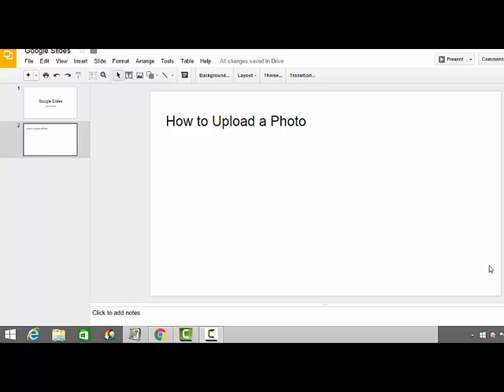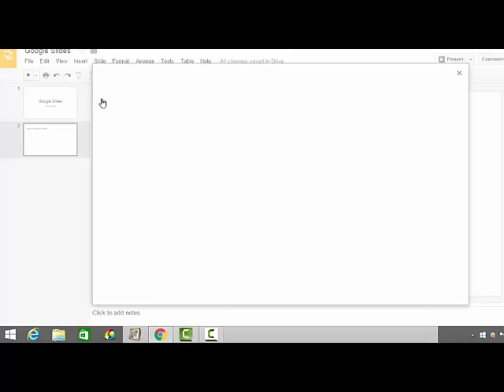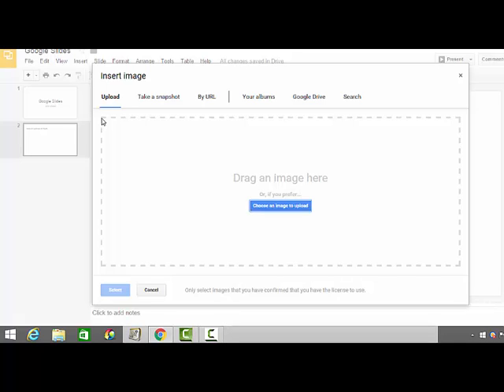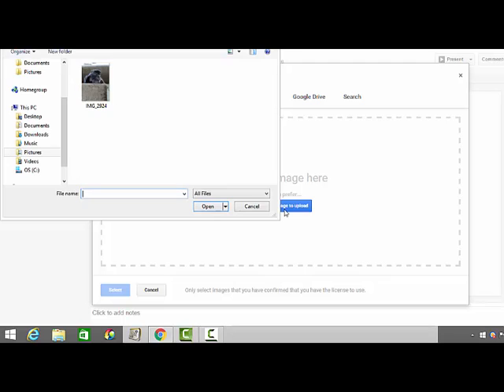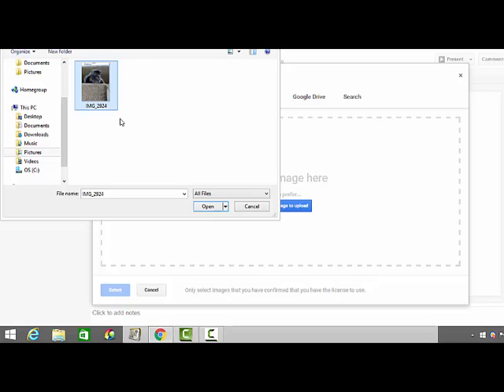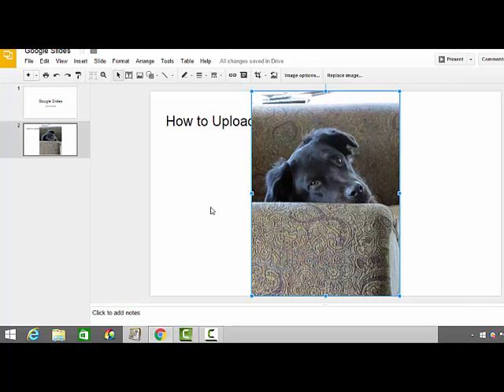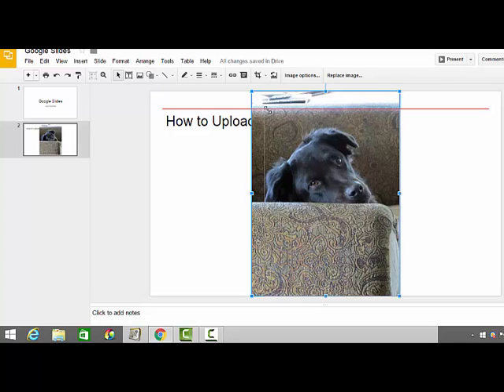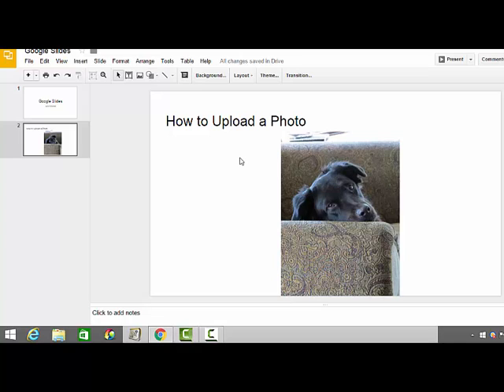Upload a Photo into Google Slides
This is an informative video that will teach you how you can upload a photo from your computer and insert in into your Google Slides presentation.